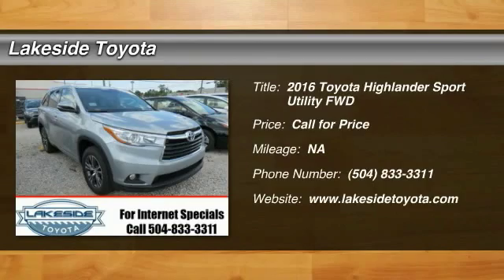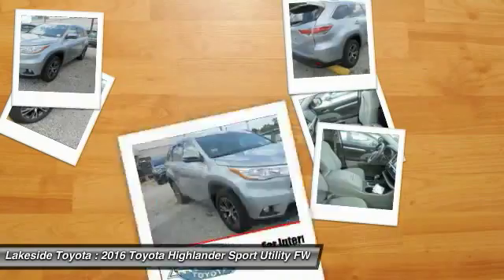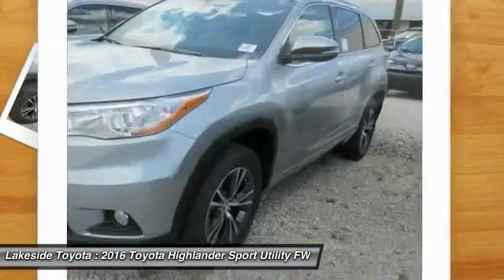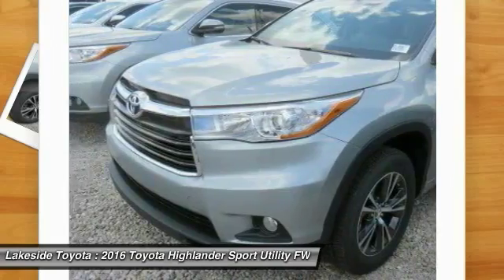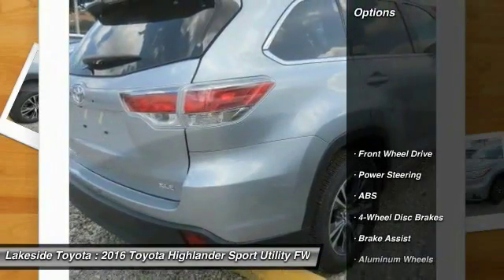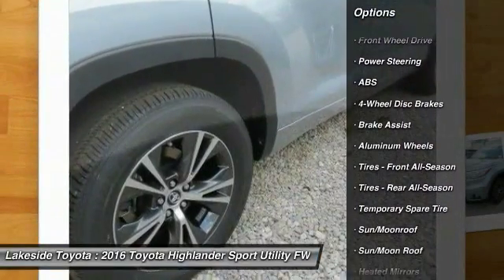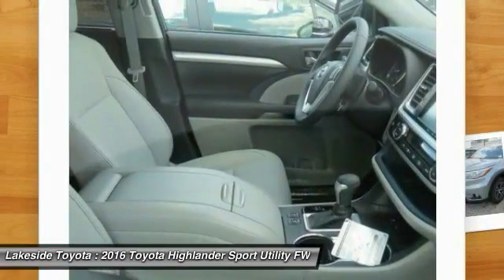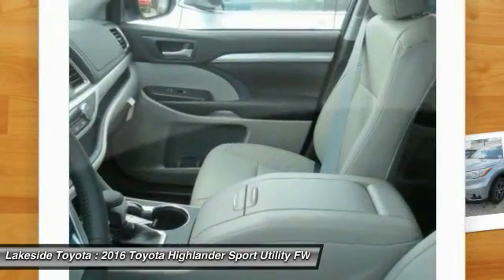2016 Toyota Highlander Metairie LA GL2867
2016 Toyota Highlander XLE

Lakeside Toyota
3701 North Causeway

Don't miss this 2016 Toyota. Make a great choice today with this must-have sport utility. Learn more about this sport utility by contacting the dealership today and complete your driving dreams.